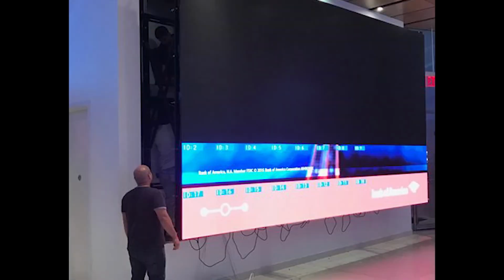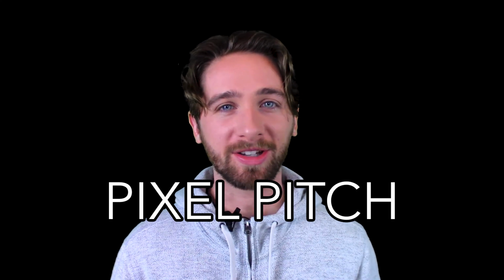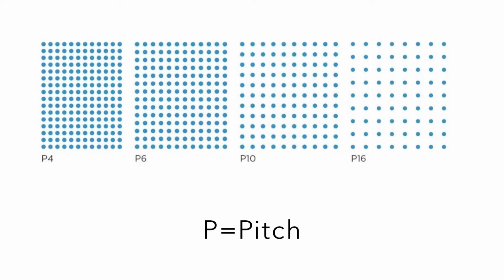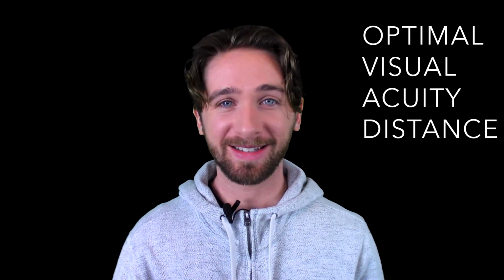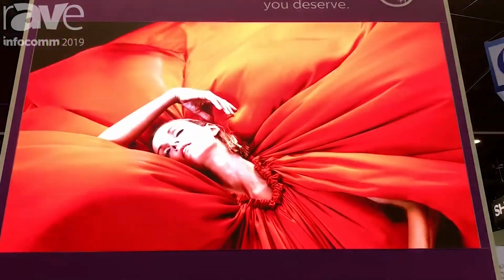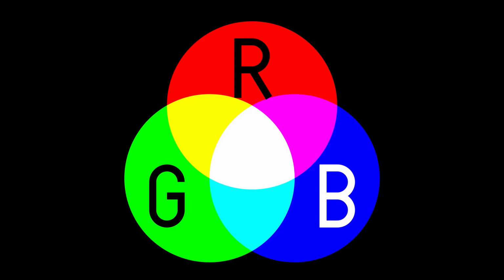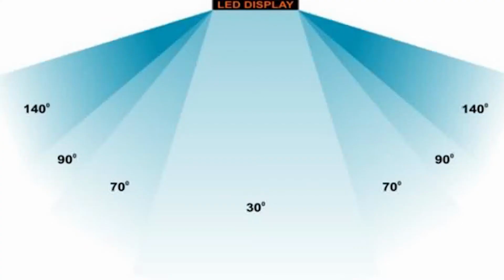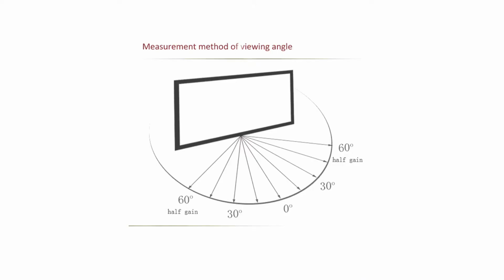LED Sign Resolution Explained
LED signage resolution works different than resolution on other displays in a few ways. In this video we cover what resolution means, pixel pitch, viewing angle, and refresh rate.

Reach out to LVS and find out how you can get started with digital signage today.